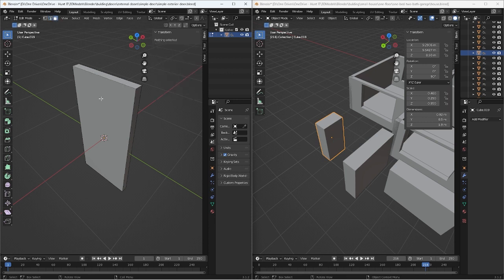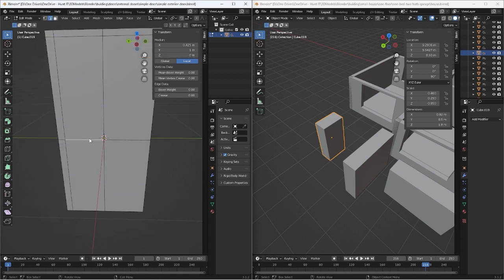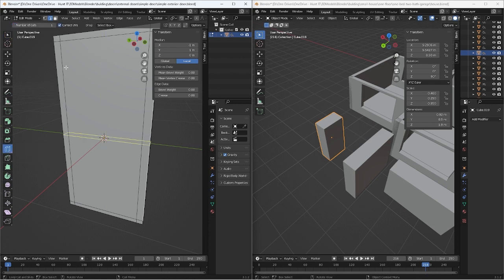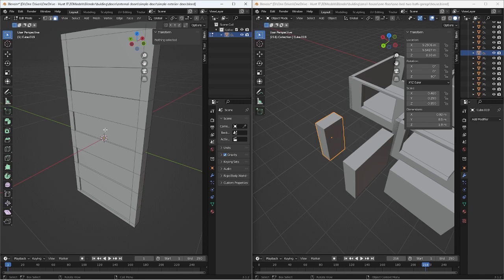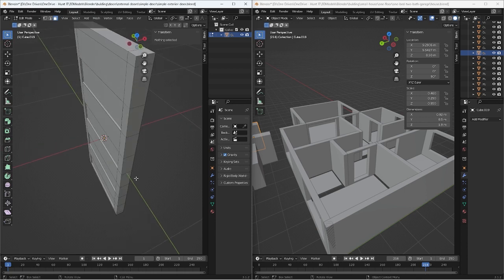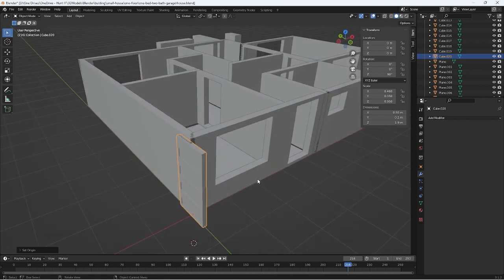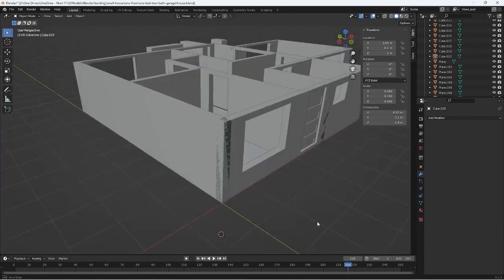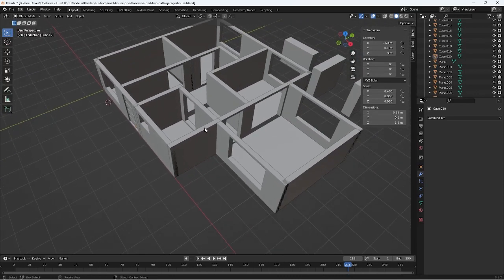Creating a house in Blender part 3 - Simple external door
Part 3 of creating a house in Blender.
For this I will use the meshes I used to cut frames as a template for the doors.
As the project does not require highly detailed or high poly count features I just use extrude to create this door and copy the result into the project.